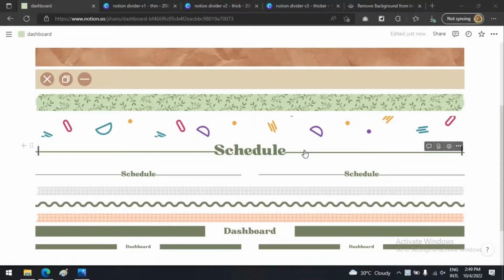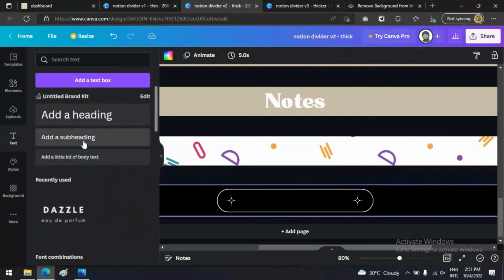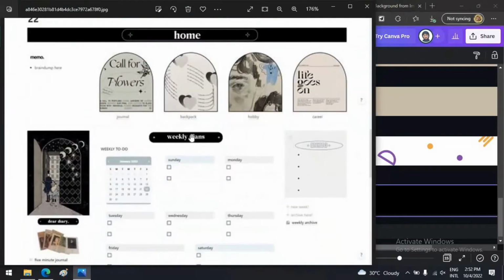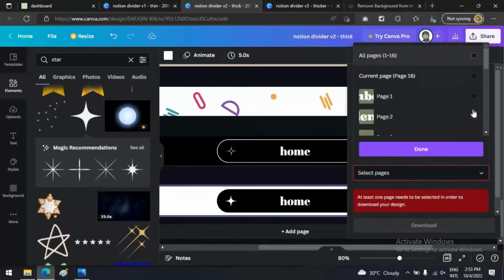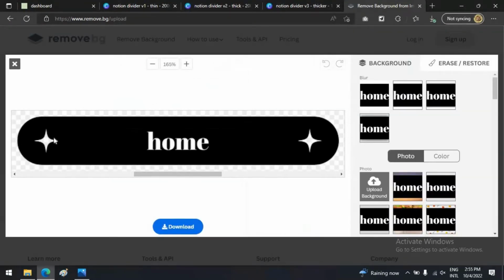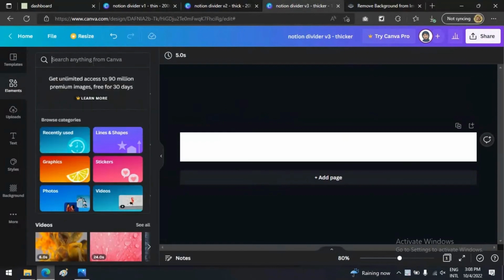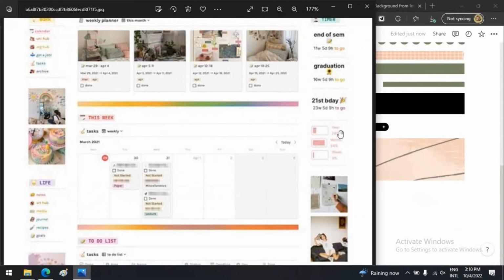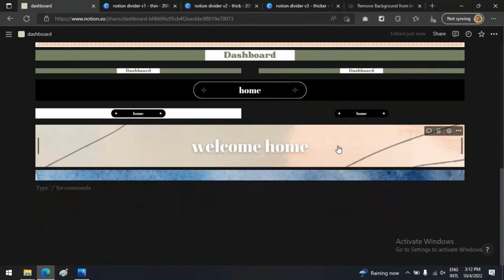How to Customize Notion Dividers on Canva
In this video, I want to show you a tutorial on how to make your Notion aesthetic by creating customize Notion dividers on Canva.

★| 𝐚𝐭𝐭𝐞𝐧𝐭𝐢𝐨𝐧
this video is copyrighted and it is forbidden to re-post, re-upload and/or use this video on other social media such as Instagram, TikTok, Facebook, Pinterest, YouTube, etc.